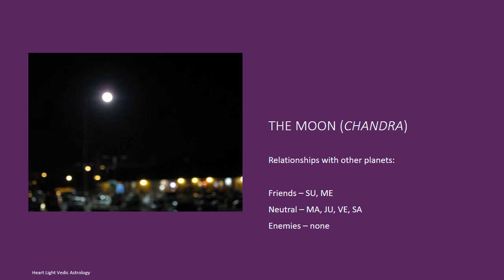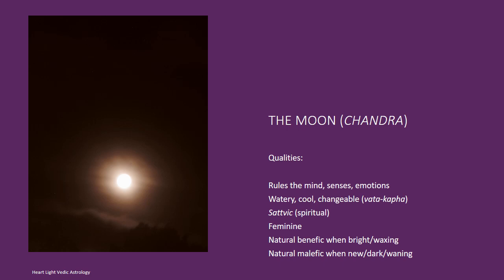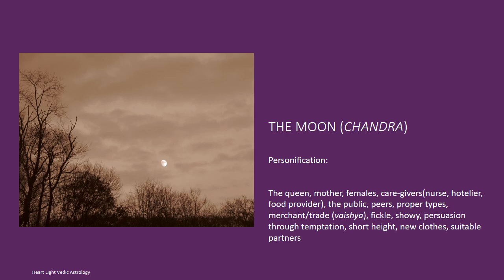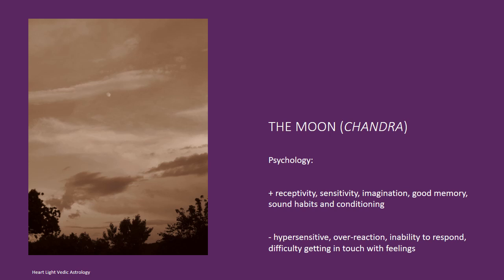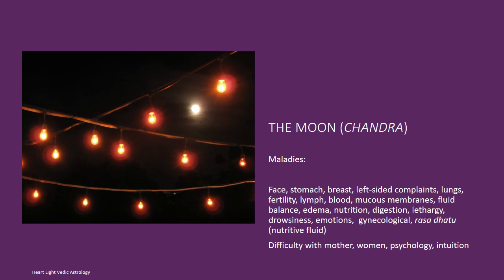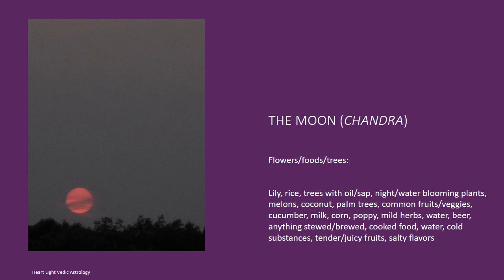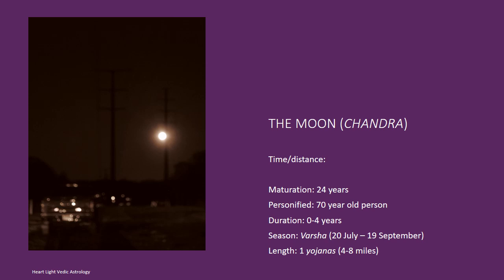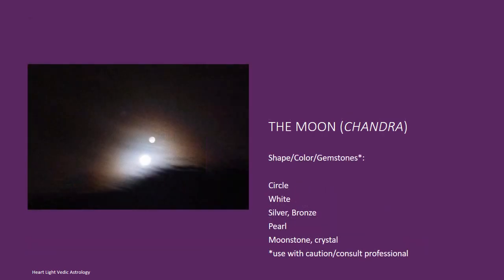Symbolism of the Moon (Chandra): Vedic Astrology (Jyotish)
Discussion of the many indications that the moon can represent in Vedic astrology. The symbolic interpretation of the moon and its indications can be also be helpful in interpreting dreams and daily omens.

You can also visit my other YouTube channel, "Nature Source Care" where I offer videos on natural medicine including Ayurveda, Yoga, Homeopathy and Naturopathy: